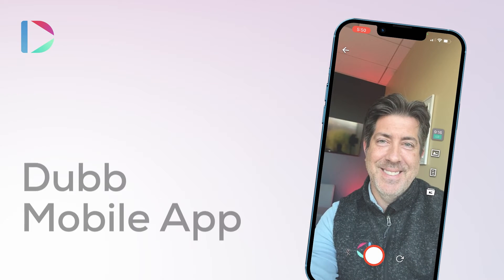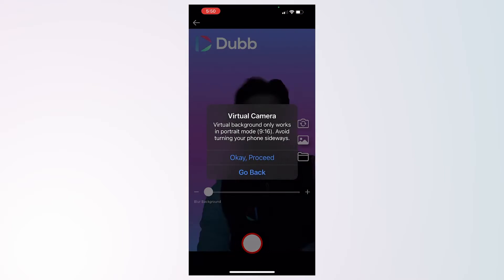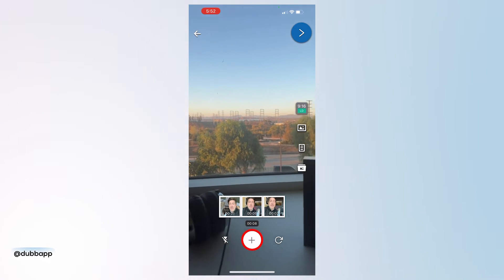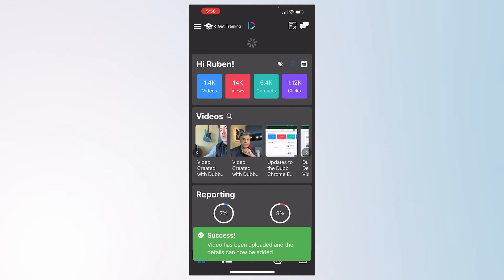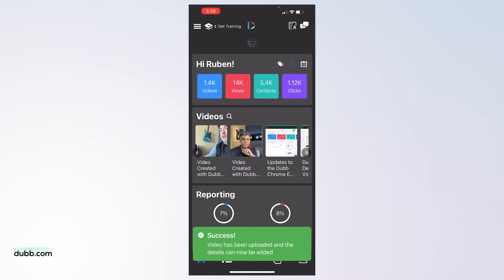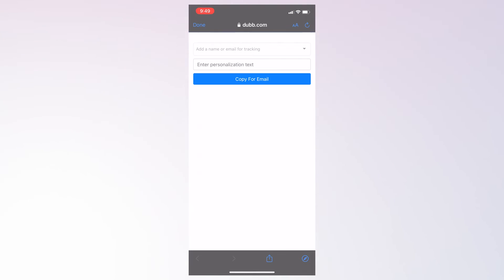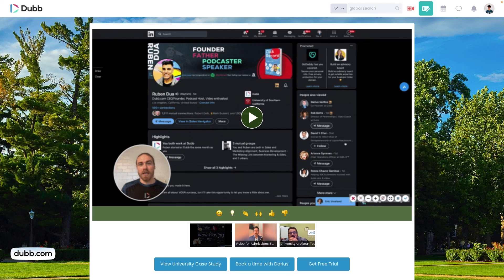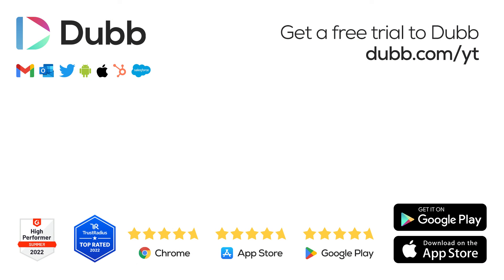Dubb Mobile App Tutorial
This is the official Dubb Support channel.

About Dubb
Dubb.com is the ultimate video sales platform that helps you grow your business with personalized video messages, automation, and analytics. Create stunning videos, engage your audience, and close more deals effortlessly. Watch how simple it is to boost your sales and productivity—click the link now for your FREE 7-day trial!